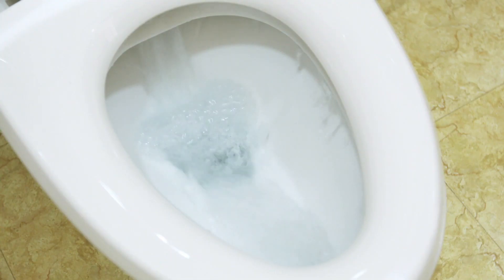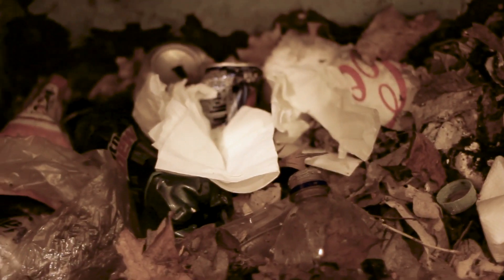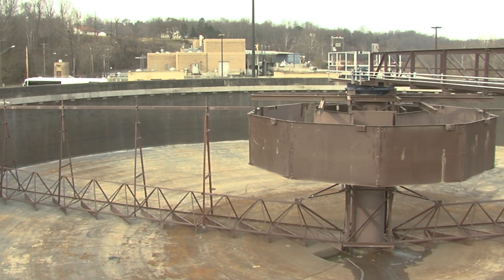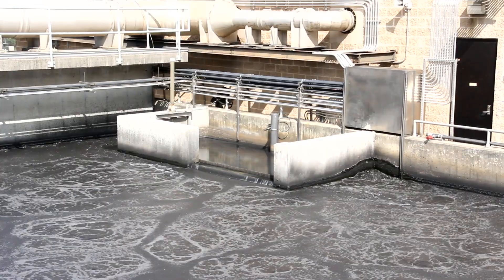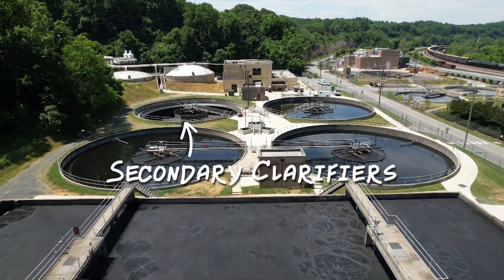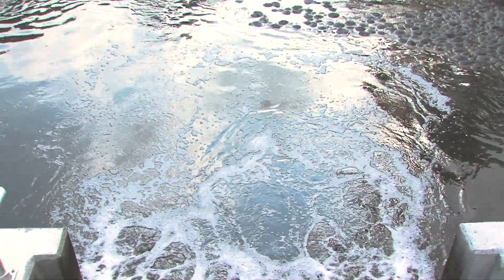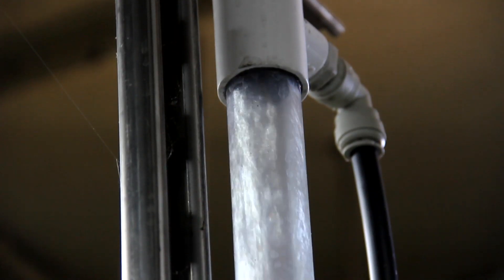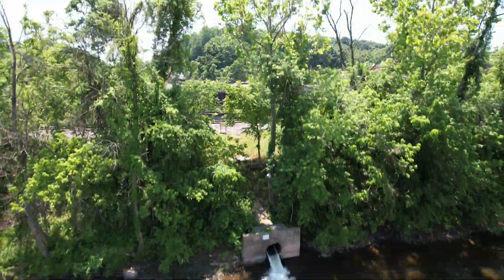LWR Where Does The Water Go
Do you ever think about where your water goes after you flush your toilet, shower, or use the sinks in your house? Join us in learning more about the process your wastewater goes through at the Lynchburg Regional Water Resource Recovery Facility.